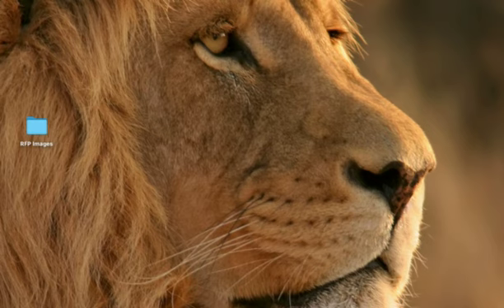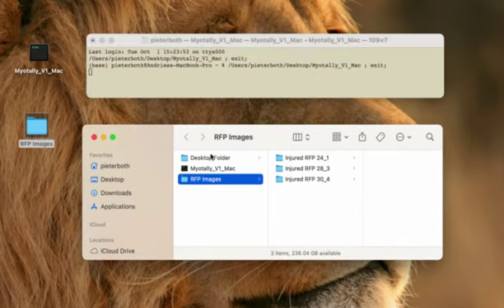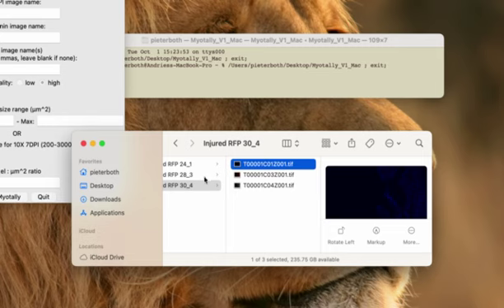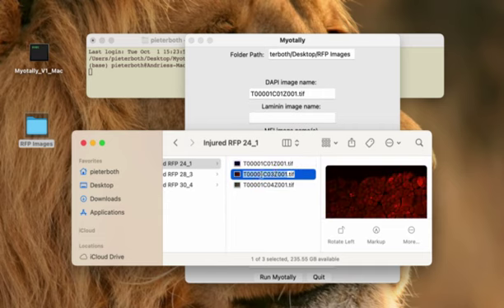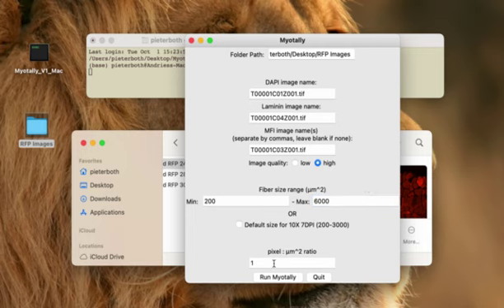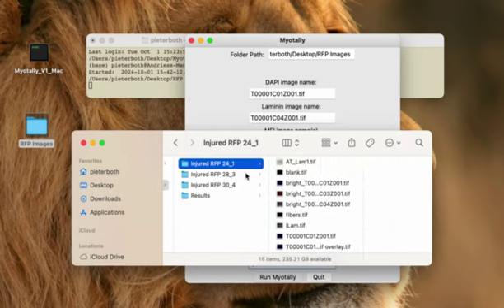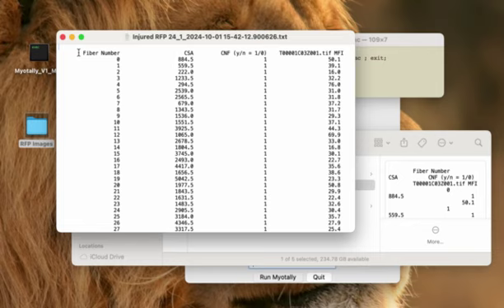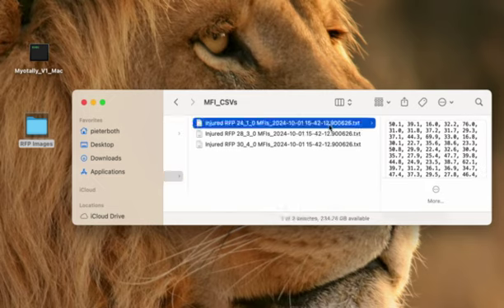Myotally Instructional Video